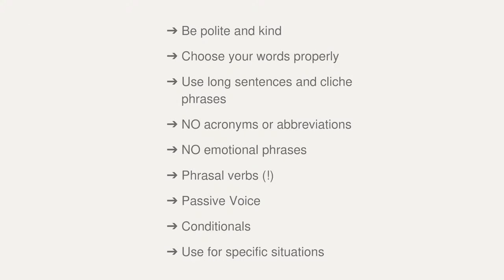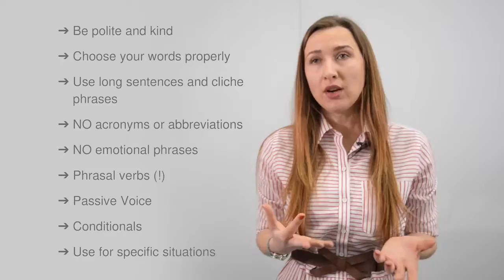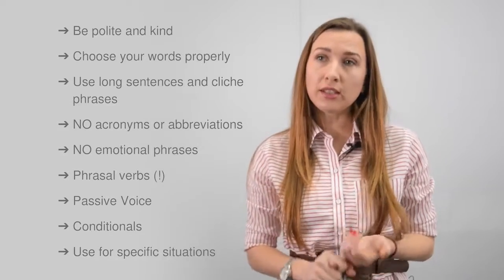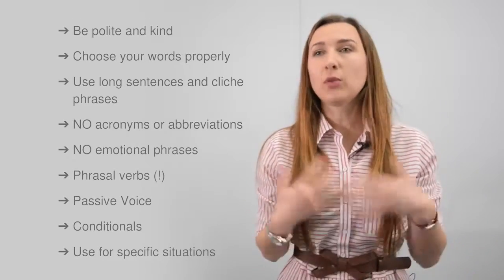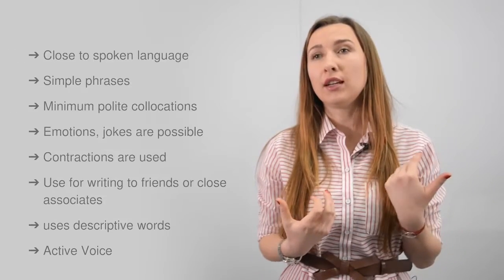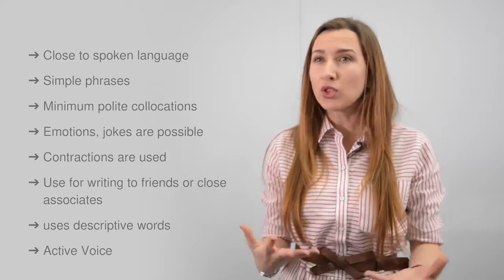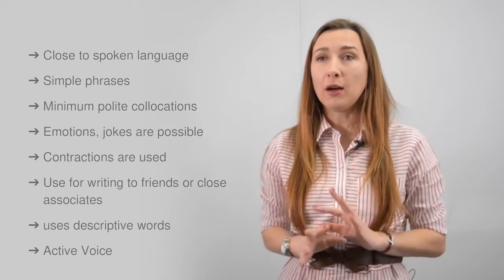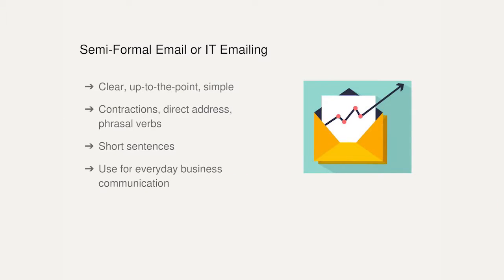Урок 11 English For IT Types of Emails: formal, informal or semi-formal?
Improve your English For IT with us